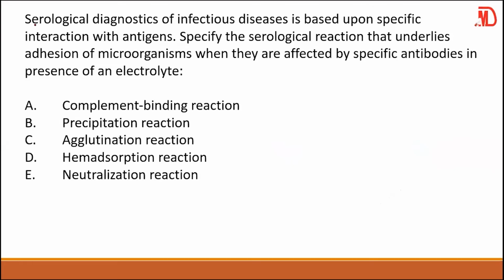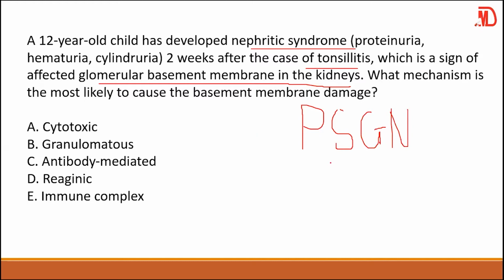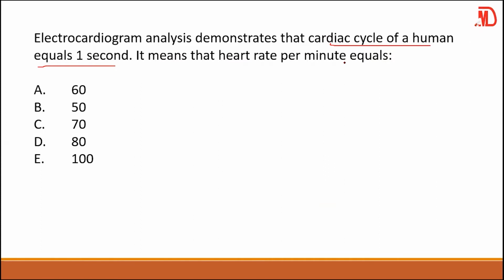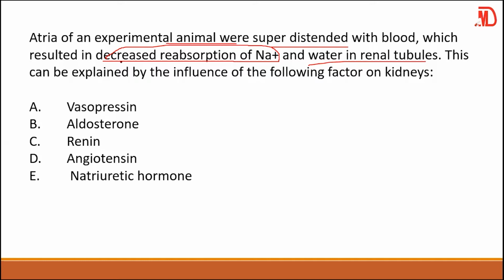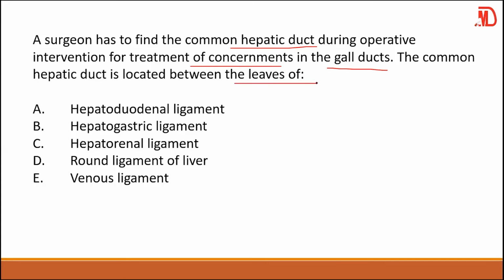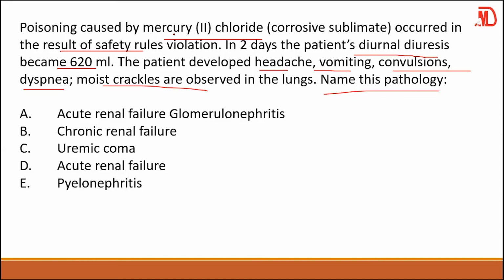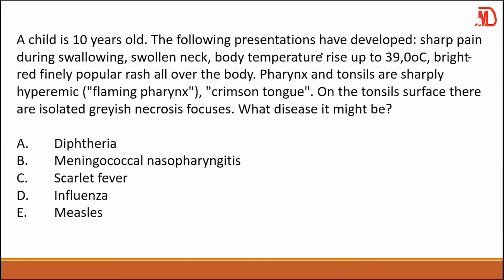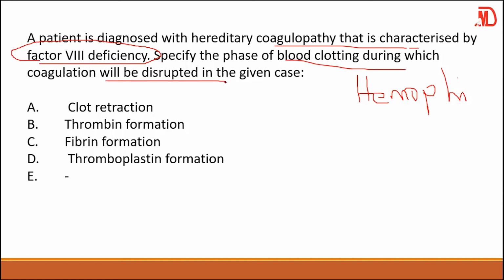Krok 1 2015 | Booklet | Medicine | Tutorial 2